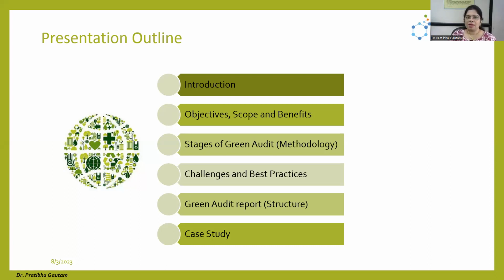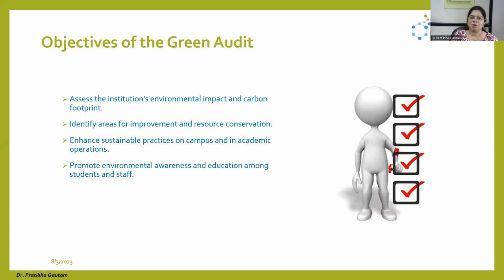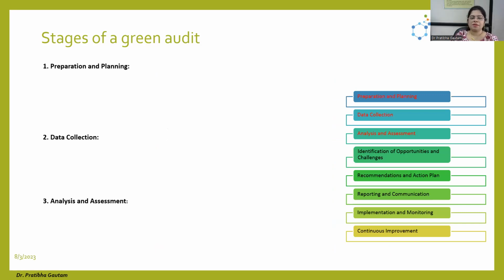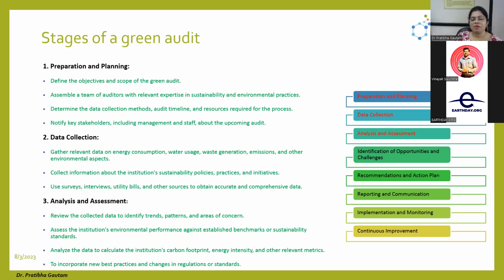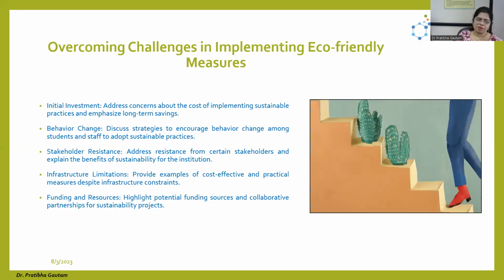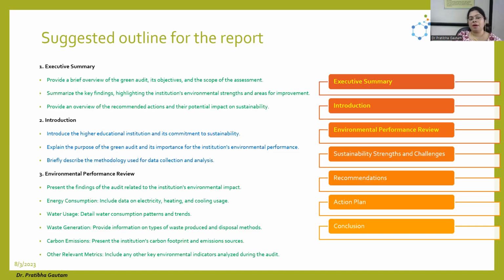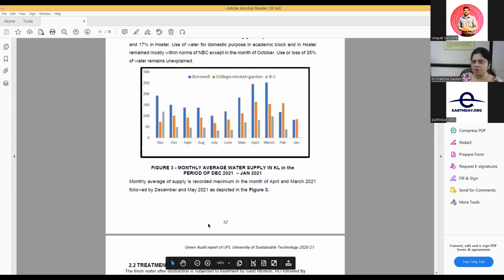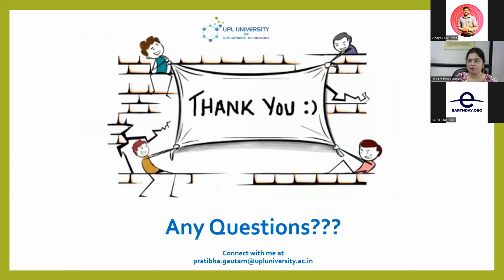"Green Audits in Higher Education Institutes" - Webinar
A webinar on "Green Audits in Higher Education Institutes," which sheds light on the importance of sustainable practices within academic institutions. The webinar took place on August 3, 2023 at 11.00 AM via Zoom Webinar.

With the growing global emphasis on environmental conservation and sustainability, educational campuses play a pivotal role in shaping eco-friendly practices for future generations. The webinar provides valuable insights into the concept of green auditing, where we explore strategies and methodologies to assess, improve, and monitor sustainable initiatives within campus premises.

Key Webinar Highlights:

- Understanding the significance of green auditing in educational settings.

- Exploring successful case studies of green initiatives in renowned campuses.

- Practical tips for conducting effective green audits and implementing sustainable solutions.

- Q&A session with our expert panel to address your queries.

Our distinguished guest speaker, Dr Pratibha Gautam, is a well-known sustainability expert with extensive experience conducting green audits across various educational institutions. Their knowledge and insights are certain to inspire positive change within your campus.